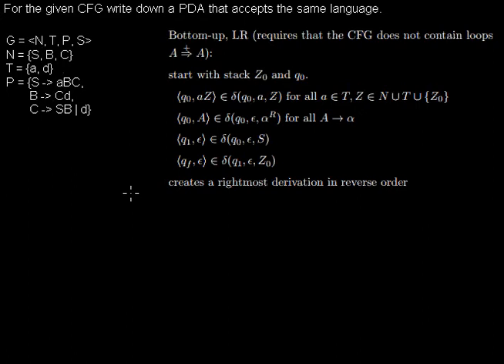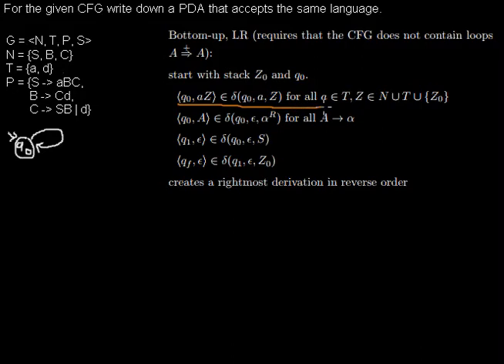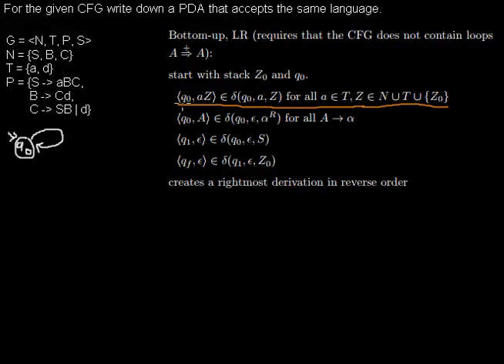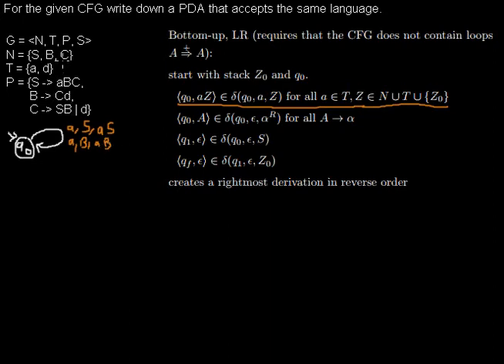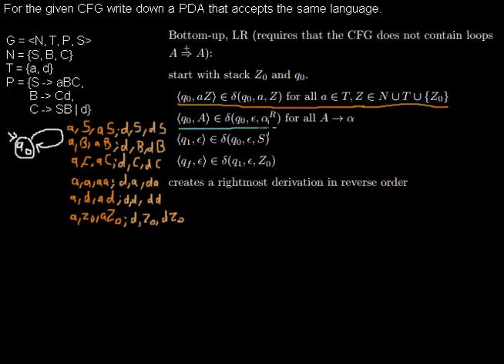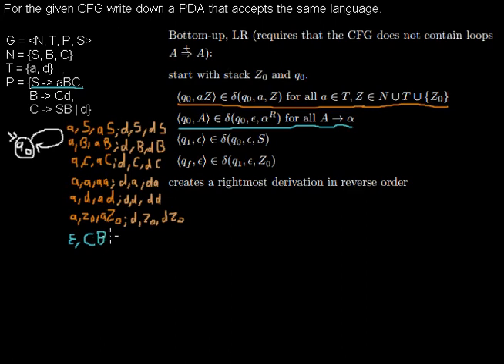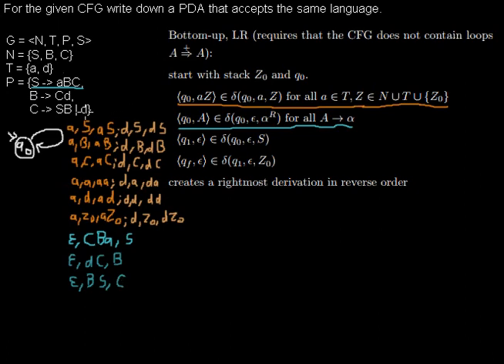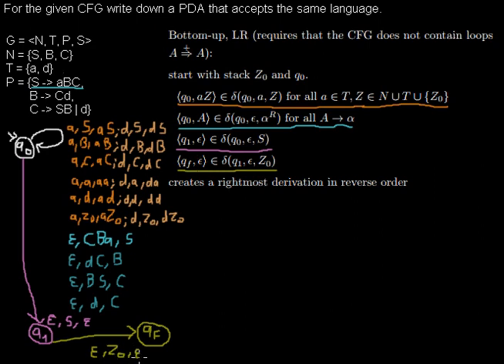Converting CFG into PDA - Possibility 3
This possibility only holds if the used definition of the PDA allows the poping of several stack symbols at once. Otherwise this must be simulated by several states instead.

Reference:
Kallmeyer, Laura ; Roos, Magnus: Push-Down Automata (Parsing). Düsseldorf, Sommer 2014. URL – Last retrieved: 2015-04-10 p. 14